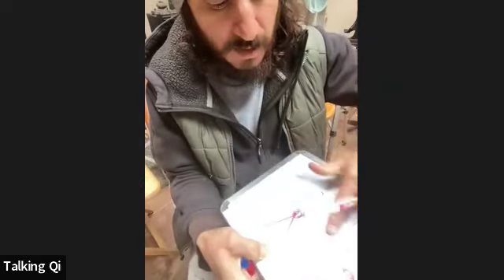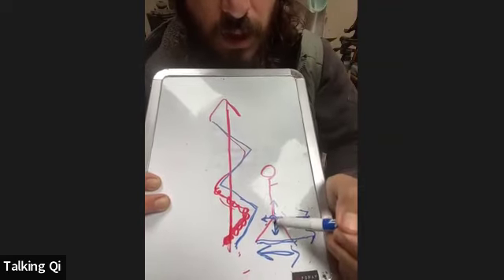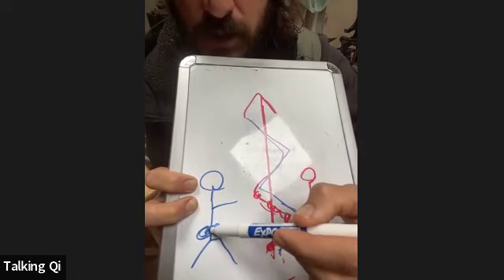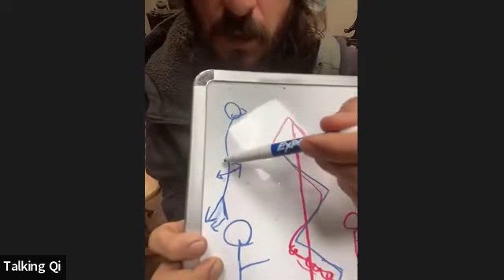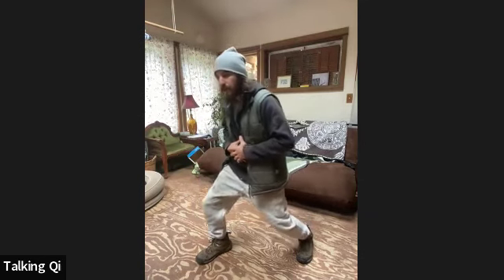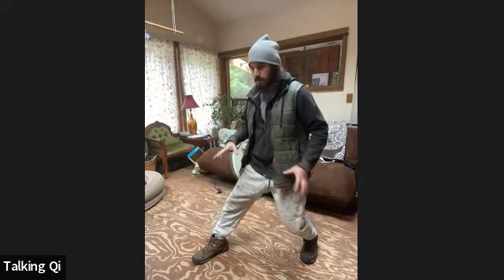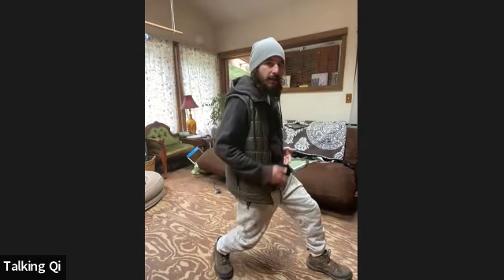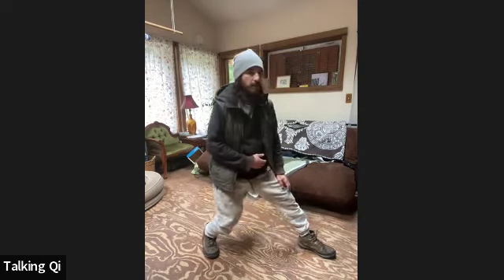YinYang Patterns of the Dantian. 11.30.22